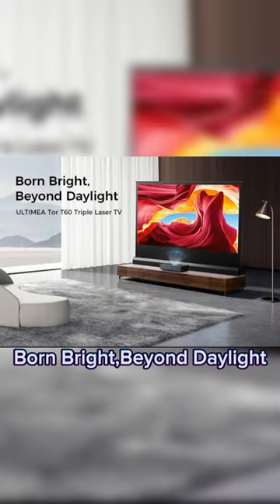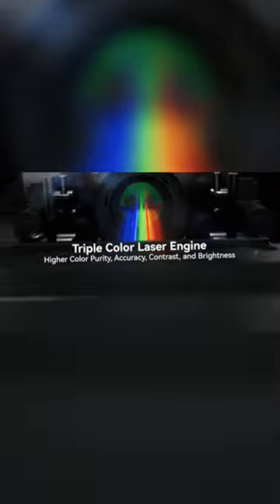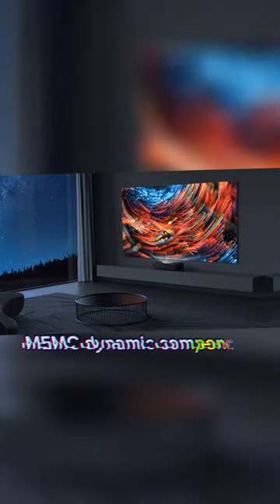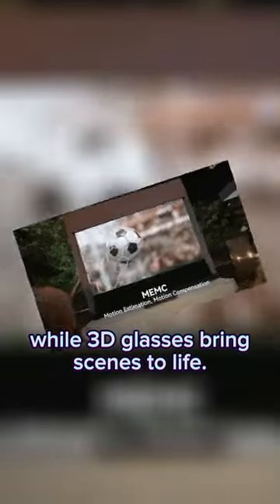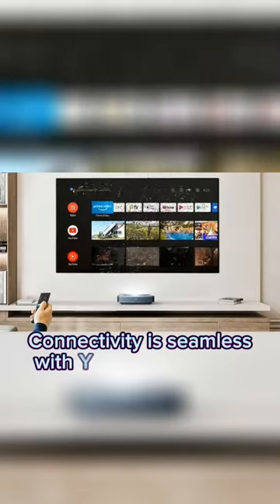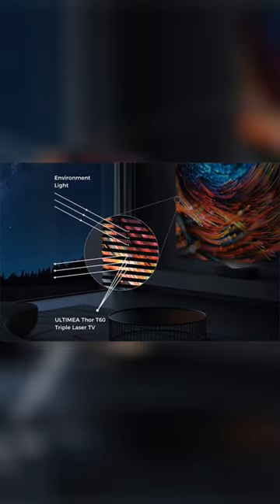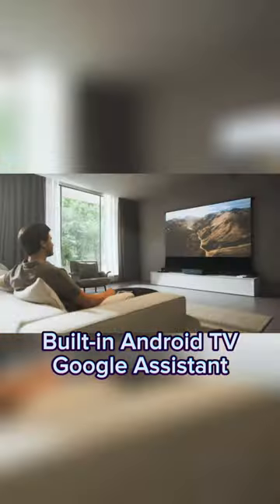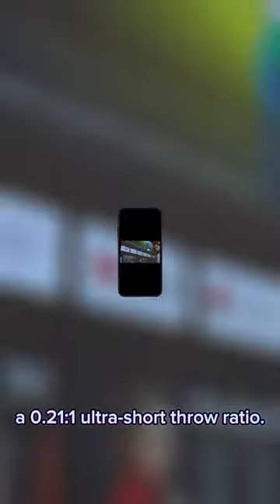have you own movie theater at home😏